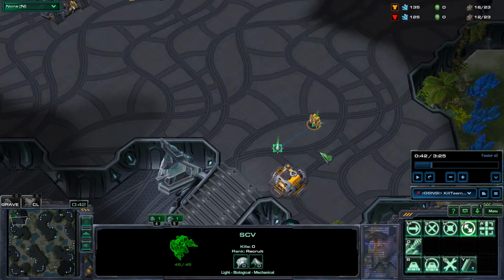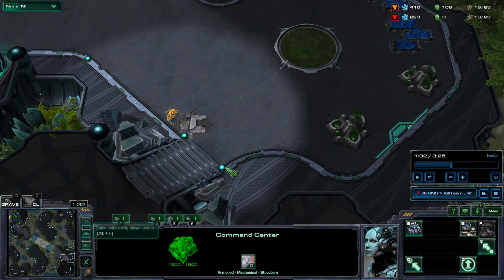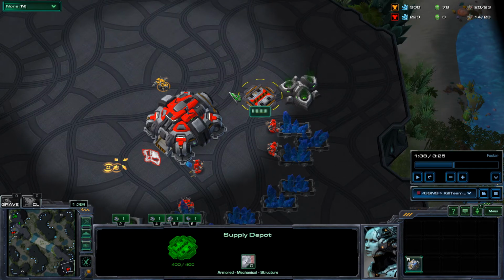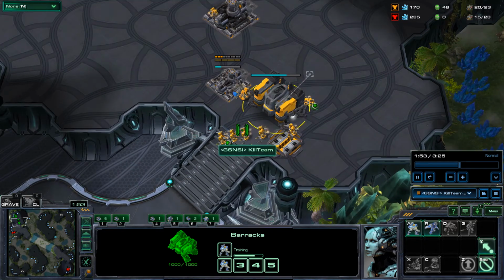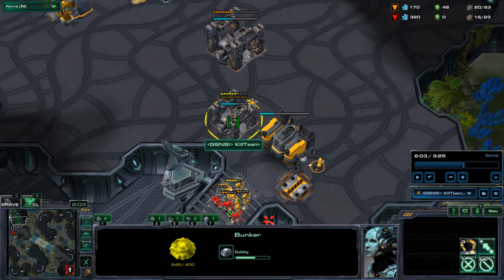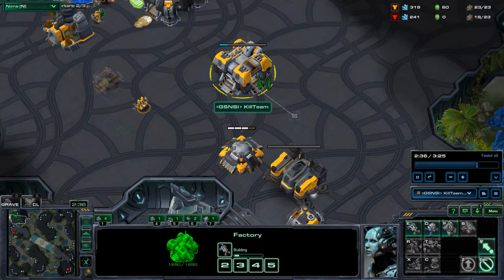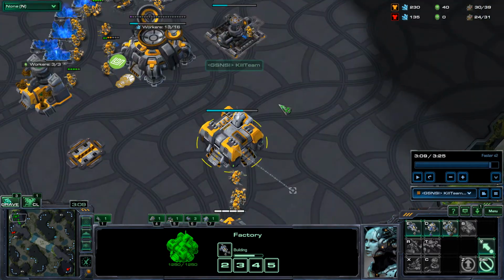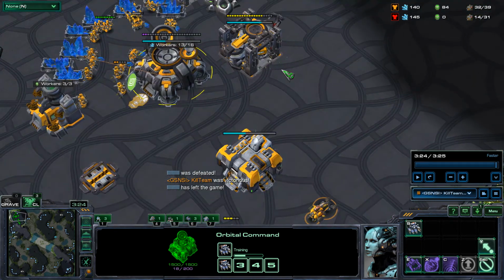Starcraft 2: How To Stop Proxy Marines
Or get in touch with me through my Skype: felipe_malta

Wanna learn more? Read my game changing scouting guides for TvZ, TvP and TvT, below! It's free!